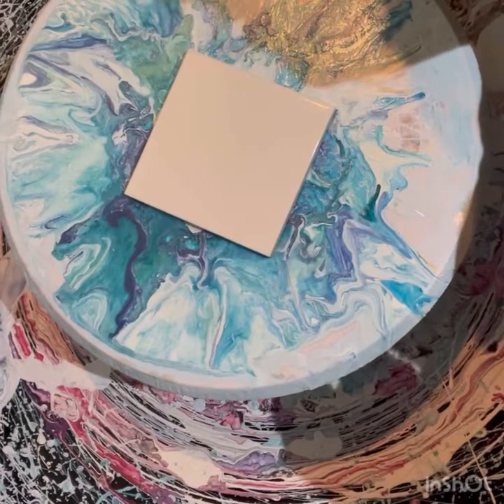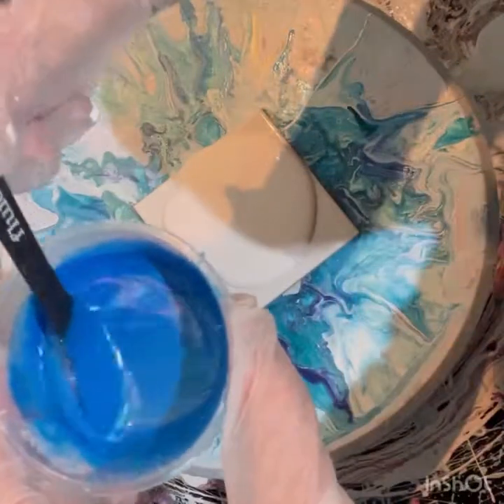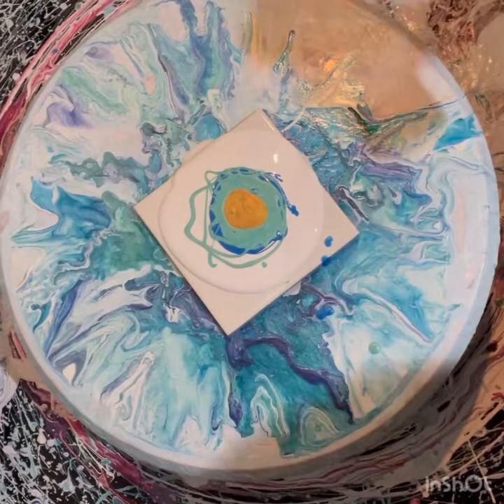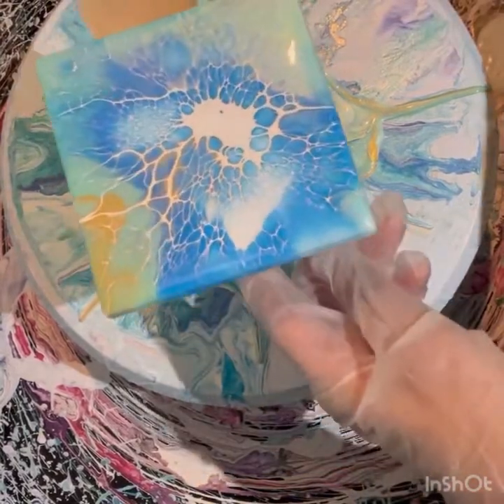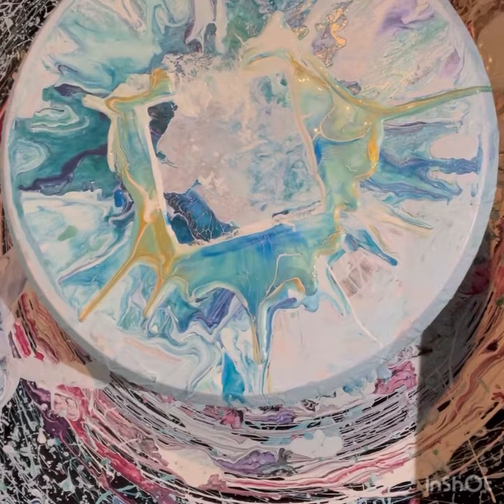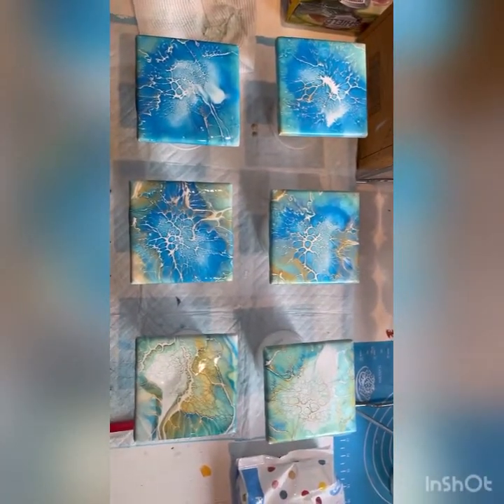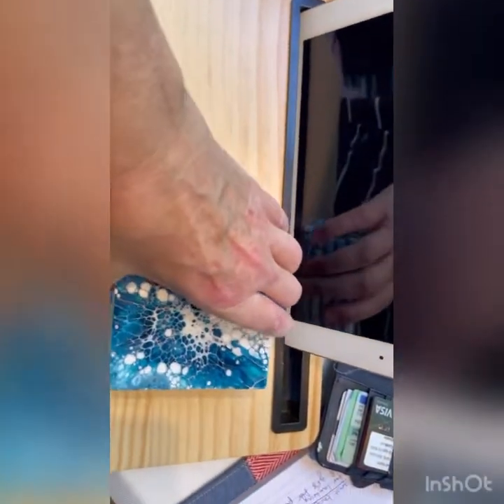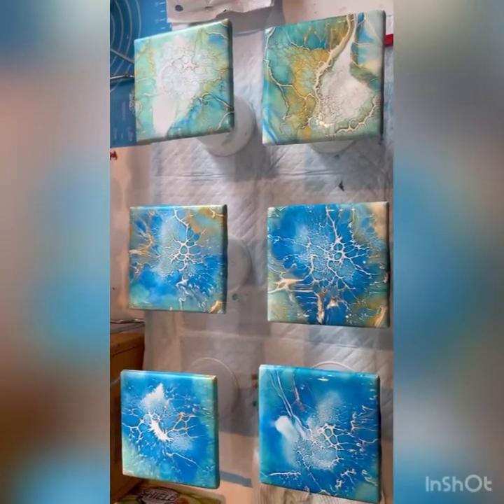Coasters with bloom design, DecoArt 24K gold, cell activator with Aussie Floetrol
Thanks for coming to watch my channel today. I really appreciate it as I only have a small following so far.

 I love painting, it takes my mind off all the awful things that are happening in my life right now. I’m only 47 and I have cancer and I also have kidney failure so I’m on dialysis 3 times a week and now I need a damn hip replacement after having one done already.

And then there’s Covid! Stopping me from enjoying what life I have left!!! Sorry to rant but I figure not many people will read this because I’ve hardly got any followers and it’s made me feel better by getting it out of my system lol.

Cheers Jackie xx